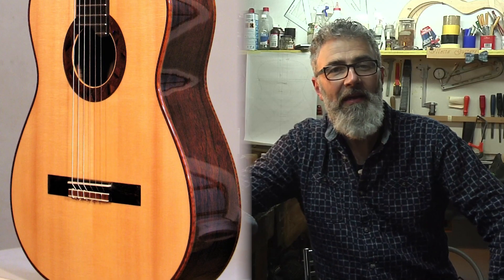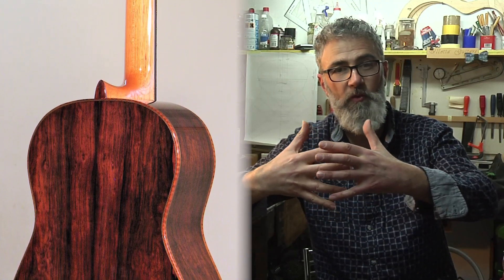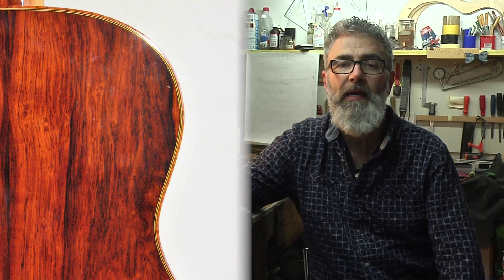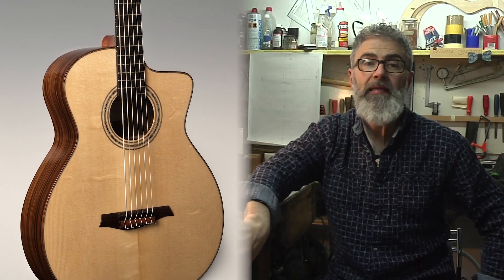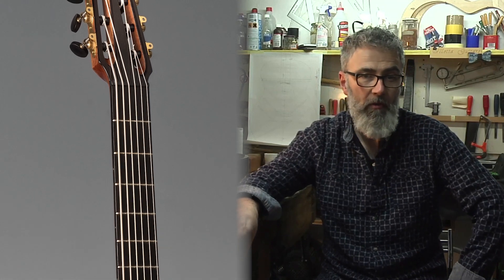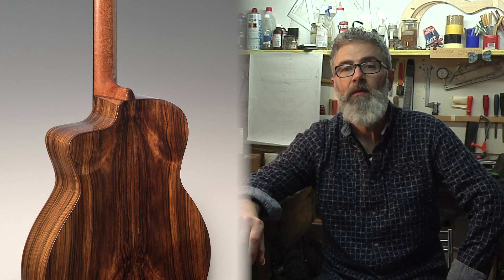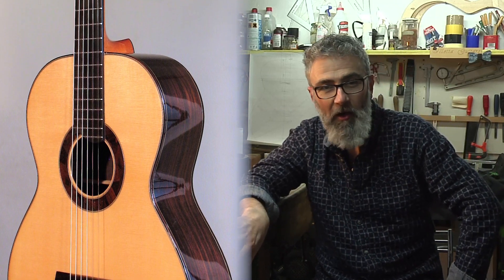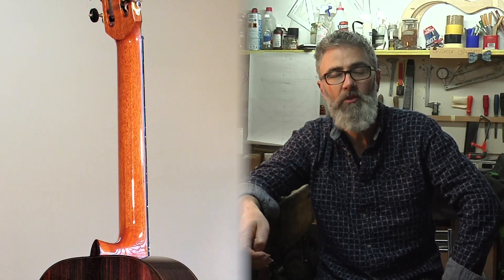REG LUTHIER PROFILE 2021 + guitar test // A. Illotta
Luthier Profile is part of Roma Expo Guitars
Guitar test by Maestro Andrea de Vitis
Luthier Aldo Illotta presents the guitar: Gran Concerto “Ralph Towner Signature”
Interview by Gabriele Curciotti and Massimo di Coste

Video editing by Claudio Curciotti
Special thanks to Leonardo Gallucci for offering us his mastership on guitar test sound recording and his precious audio equipment